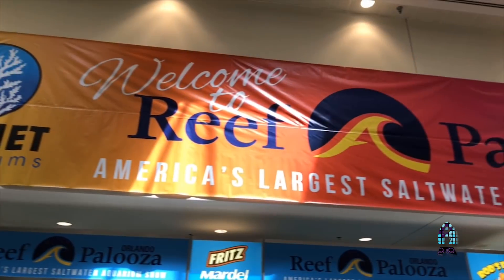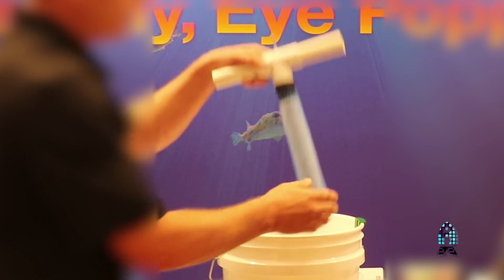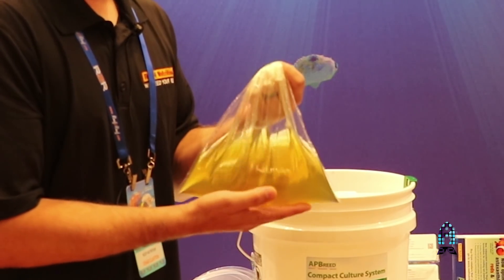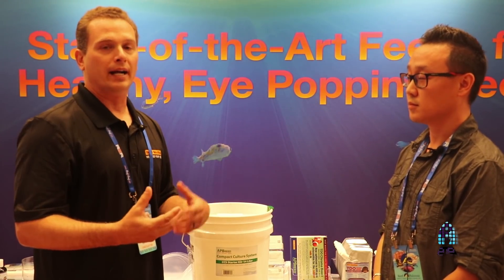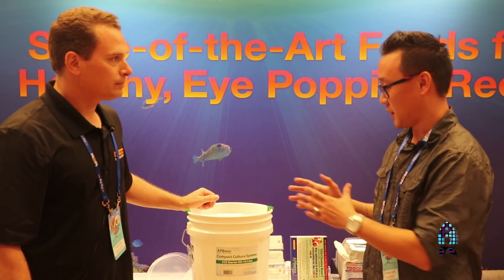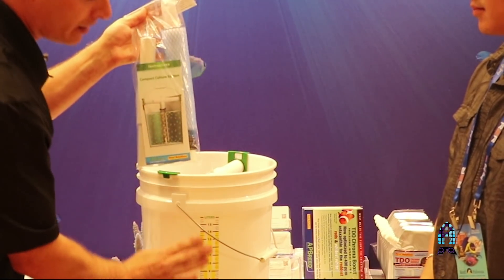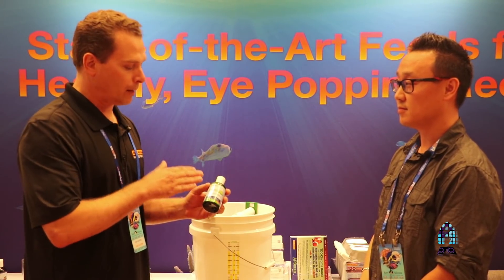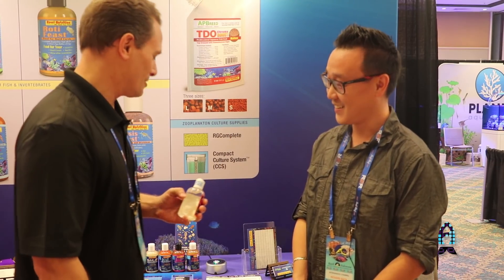Reef A Palooza Orlando 2018 Coverage : Reef Nutrition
For those of you guys who knows me, I love science. I'm not good at it by any means but I get fascinated by it. I love to visit Reef Nutrition booth during the shows because of Chad Clayton. He's man of science and man of numbers that's able to give me accurate information by the percentage as well as give me the visuals down to microscopic details. Who doesn't love that right?

During this Reef A Palooza, they released DIY kits for home breeders for rotifers and was extremely interesting. All done in one cut, this was incredibly fun and educational one for me. I hope you guys enjoy it as well.